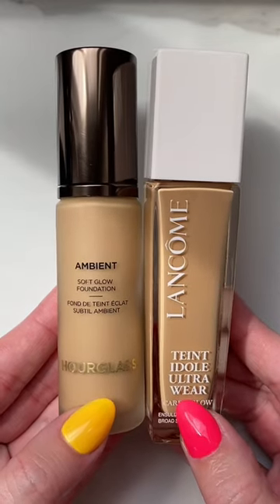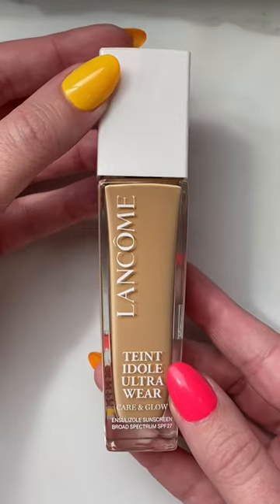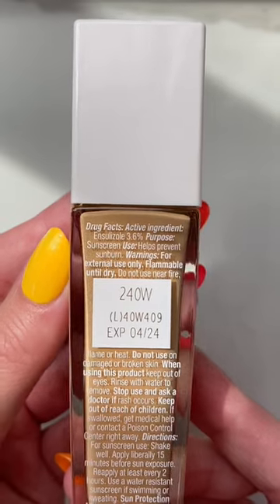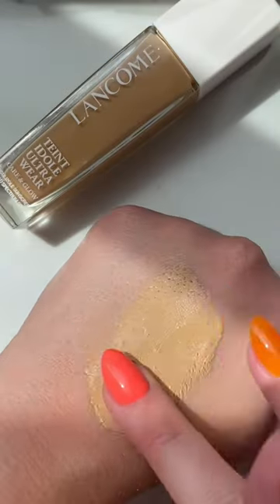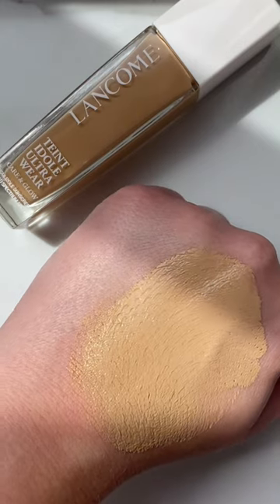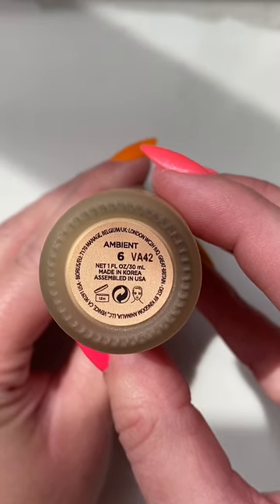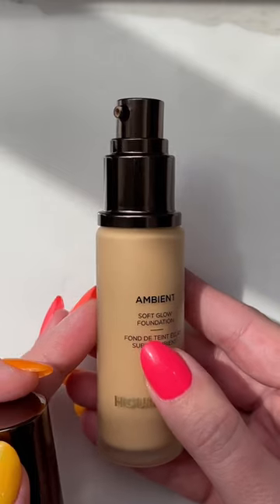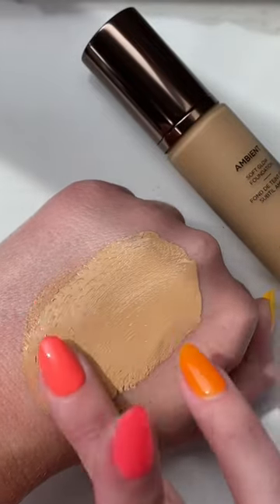NEW FOUNDATION BATTLE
Today I’m comparing the new Hourglass ambient glow foundation to the Lancome Teint Idole Care & Glow foundation.